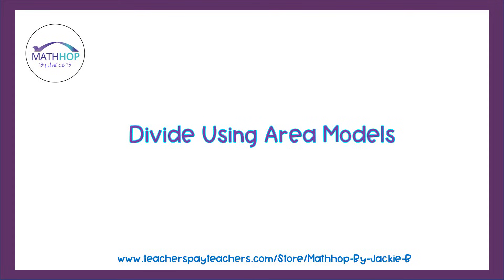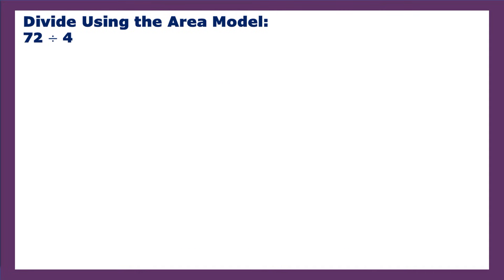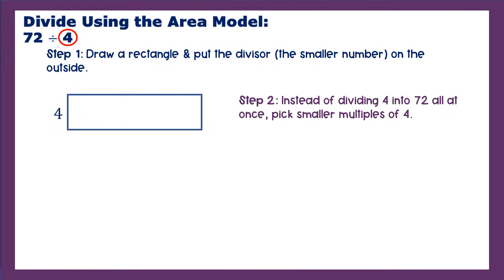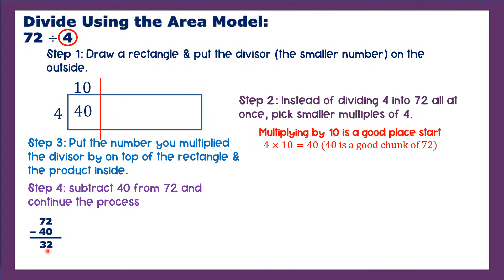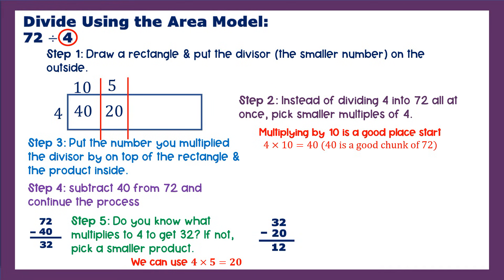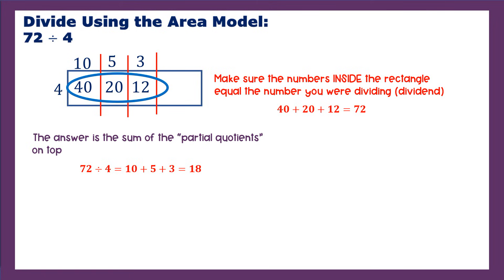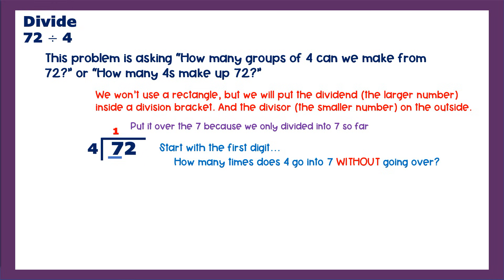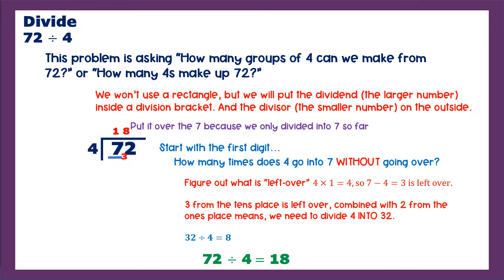Division Using Area Models - 4th Grade Math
In this video I explain the Area Model method of division. As high school math is my specialty, I should say I "attempt" to explain this method as a good friend of mine asked me to help her daughter with her 4th grade math homework that involved dividing using the area method. Hope this helps!
Math Teachers! Check out my Teachers Pay Teachers store for more Engaging Math Activities your students will LOVE